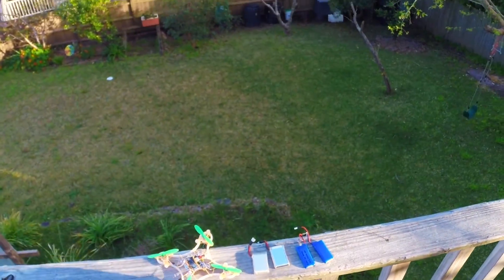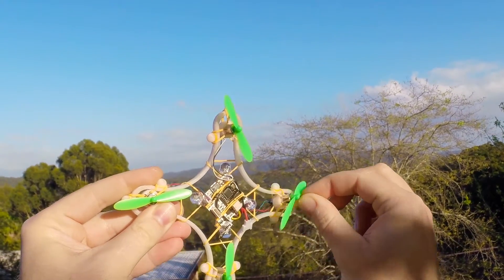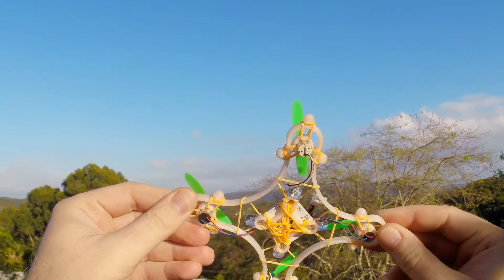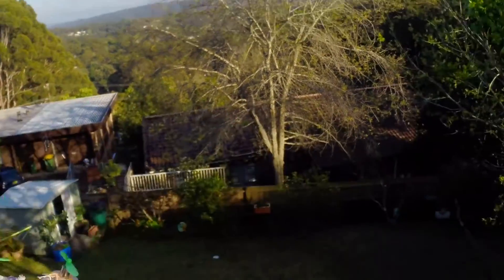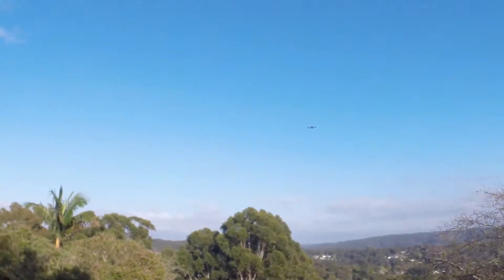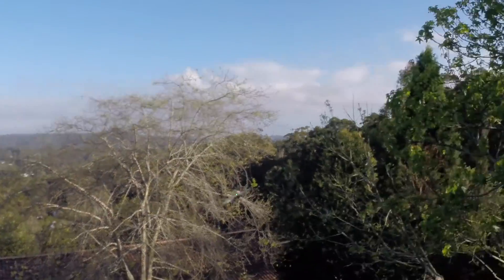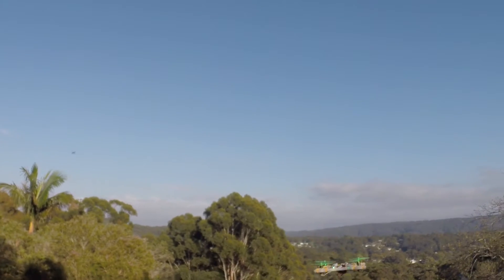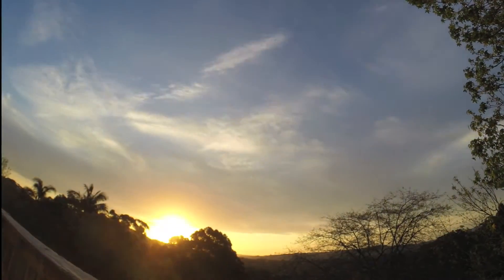Dream-Catcher V3 - The Pocket-Alien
- AlienWii FC with 4x 8mm Straw Hat LEDs (0.5W)
- Dream-Catcher V3 frame, printed with "Clear High-Impact" ABS on a UP! Plus 2 printer